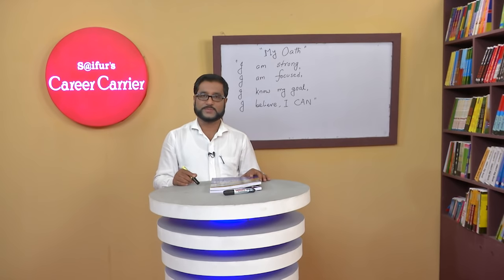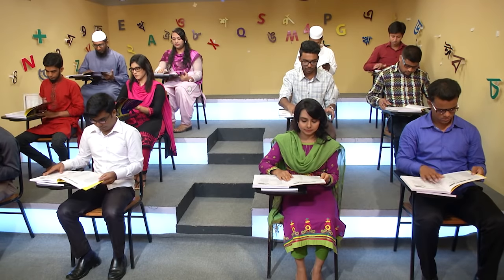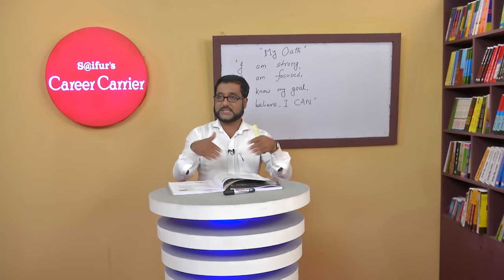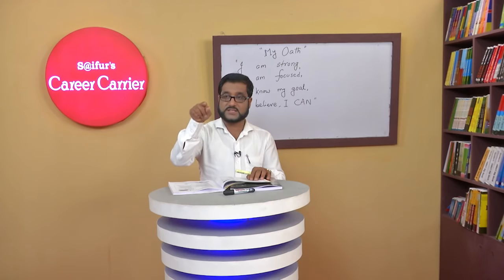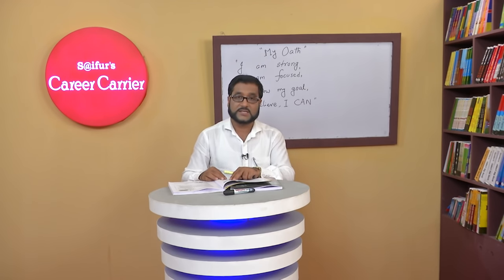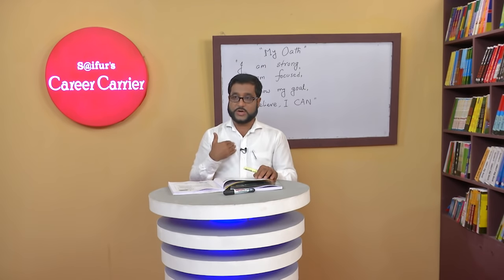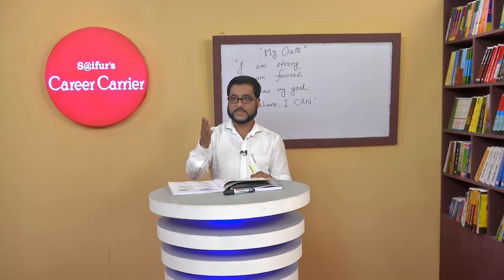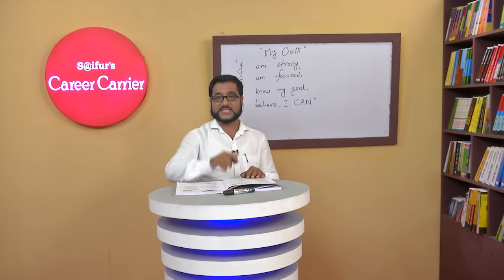Saifur's Spoken English Class Video | Easy Spoken English Course | Yeasir Sir English Phonetics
Saifur's Spoken English Class Video lesson 1 with Yeasir Sir